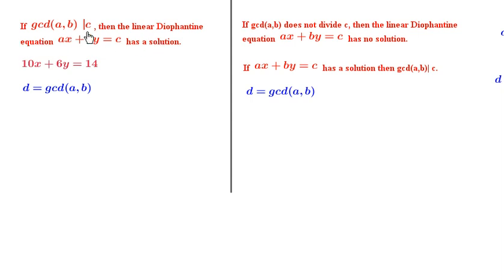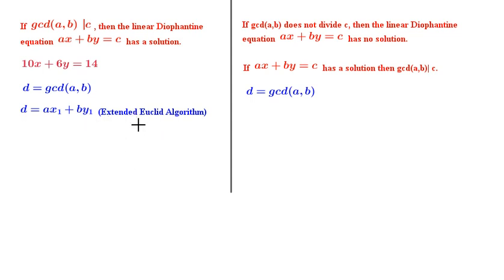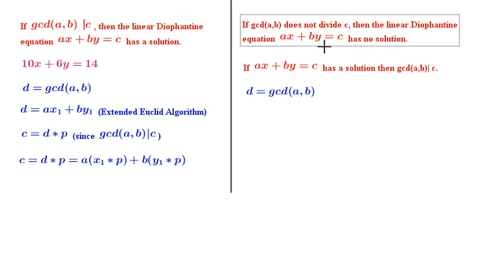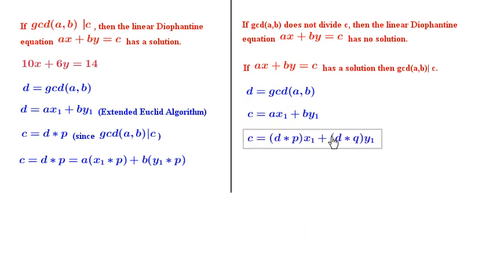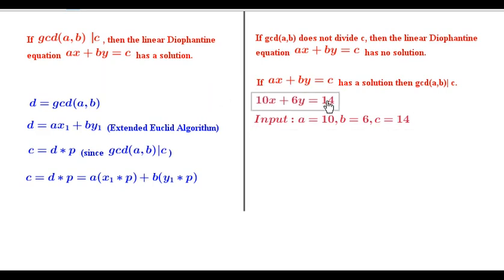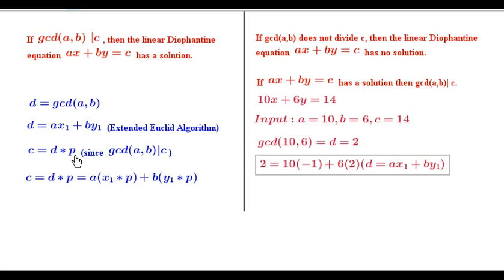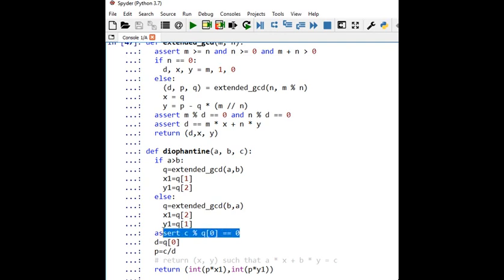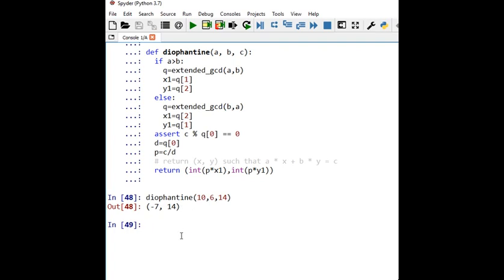Linear Diophantine Equation (with Python Implementation)|Number Theory|Cryptography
In this video, the characterization for the solution of the linear diophantine equation is derived (with proof).  A step by step process for finding a solution of the given diophantine equation is explained using an example. Python implementation of the diophantine equation is also explained in depth.

Chapters
Linear Diophantine Equation: (0:00)
Python Implementation: (6:48)